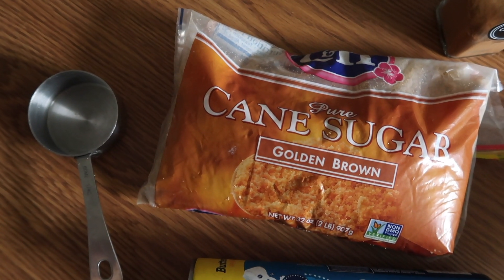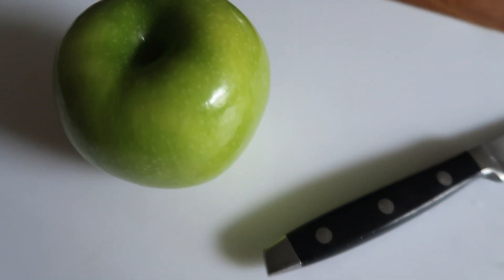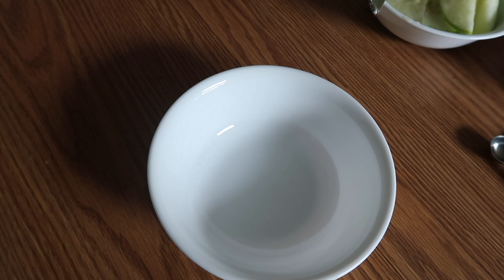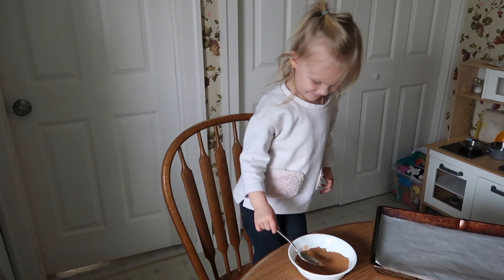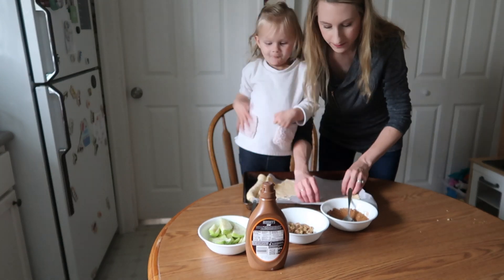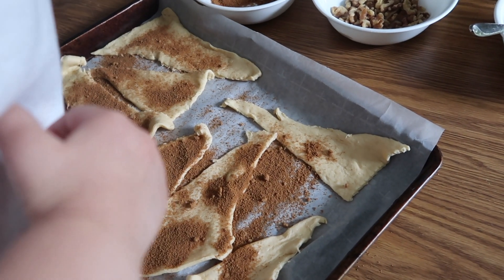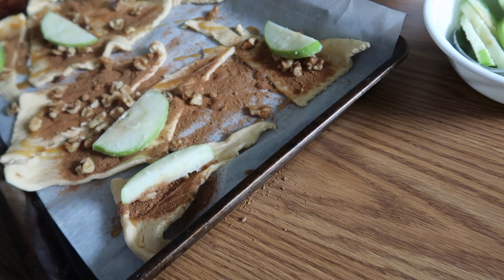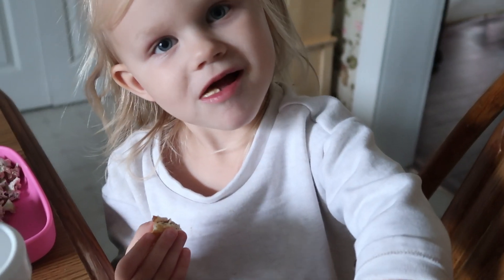Caramel Apple Pie Bites // Easy Fall Recipe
If you're new here, welcome! I'm Hannah. I'm a 20-something elementary teacher turned stay-at-home mama. My husband Bjorn and I live in small-town, rural Minnesota with our children, Sophie (age 3) and Soren (11 months). I'm passionate about intentional living, motherhood, and homemaking. Follow along as we savor joyful moments in the midst of life's hustle! Thanks for joining us - I'm so glad you're here!

In this video, I'm sharing a super simple fall dessert recipe - and it's something you can make with your kids, too! (Sophie wanted to be my helper for today's video!)

CARAMEL APPLE PIE BITES RECIPE:

Ingredients:
1/4 cup brown sugar
1 Granny Smith apple
1 8-oz. package crescent roll dough
3 Tablespoons butter, melted
1/3 cup chopped walnuts
2 tsp. cinnamon
1 tsp. nutmeg
1/2 tsp. ground cardamom
1/4 tsp. allspice
small dash of cloves
several drizzles of caramel syrup

Directions:
Preheat oven to 375. Line a pan with parchment paper. Cut the apple into slices about 1/2" thick. Toss apple slices in the melted butter. Combine the brown sugar and all of the spices in a small bowl.

Unroll the crescent roll dough and separate into the perforated triangles. Start by sprinkling the spice mixture onto each dough triangle. Then, sprinkle walnuts on top, and add a drizzle of caramel syrup to each triangle. Set one apple slice onto the end of each dough triangle, and roll up. Optional: sprinkle more spice mixture on top. Bake for 10-12 minutes or until golden brown. Enjoy!

LINKS:
My glass spice containers (under $30 for 36 of them!)

COMMENT POLICY: This is meant to be a positive, uplifting space. Any comments that are seen as hurtful, rude, unhelpful, or negative will have to be deleted. Thank you for understanding!